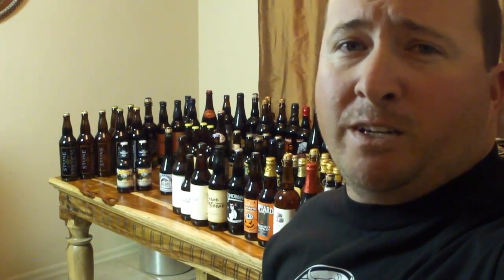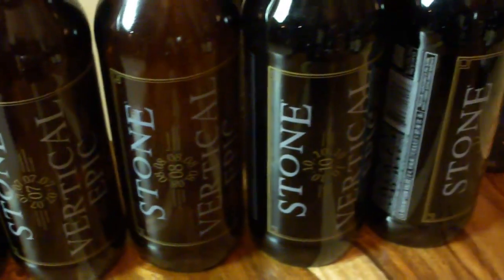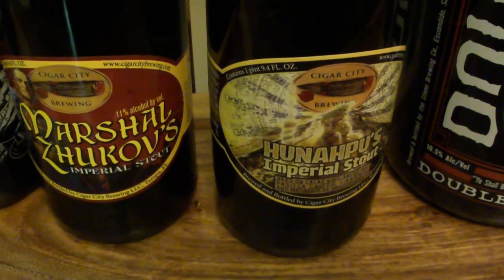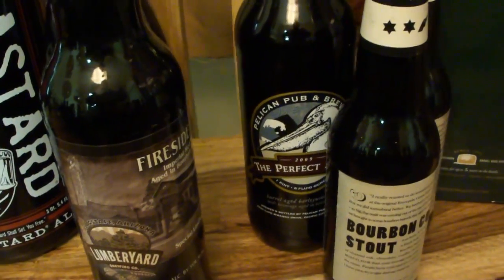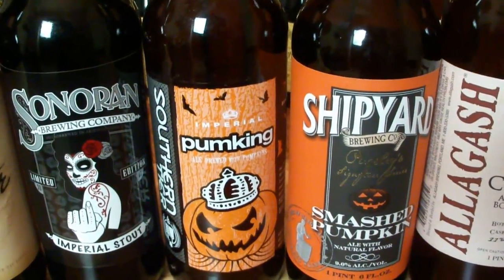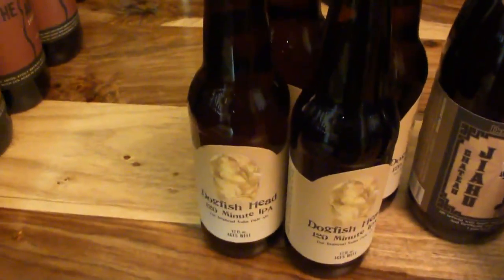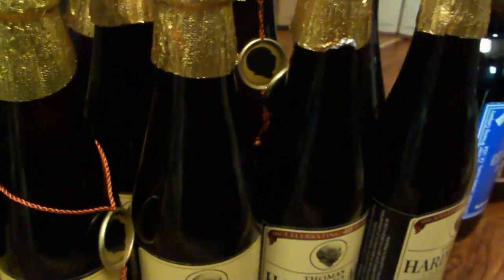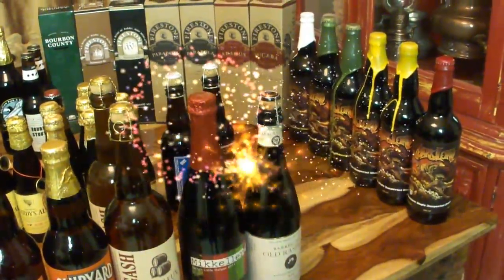My Beer Cellar Don't be Jealous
Just a quick look at some of the beers I am cellaring right now.